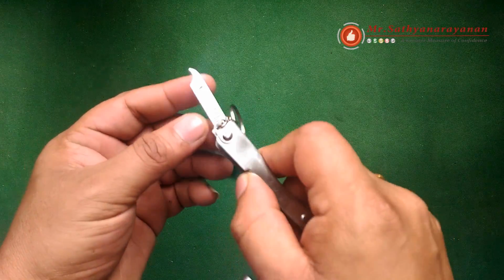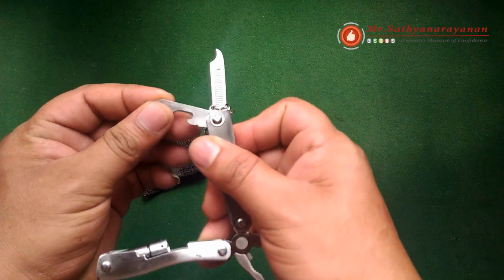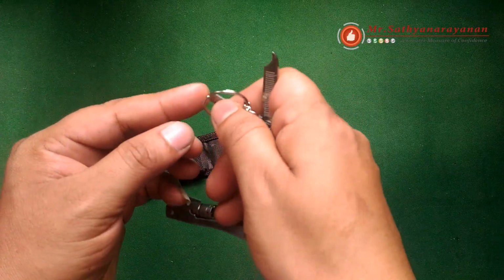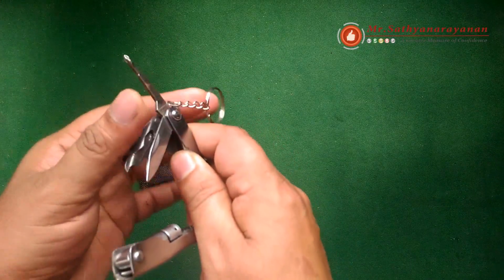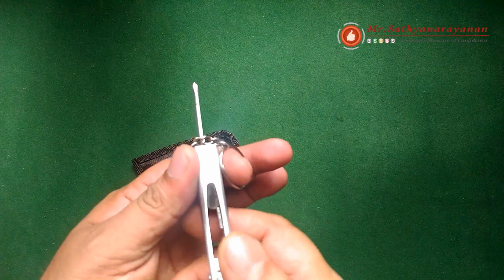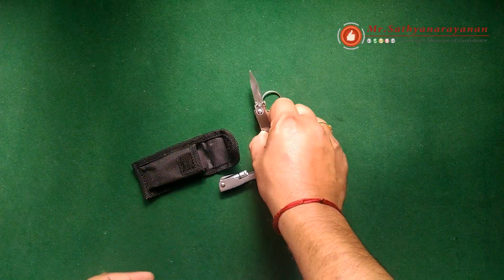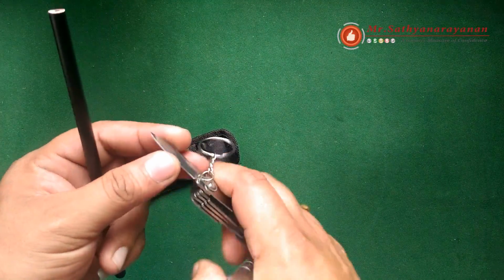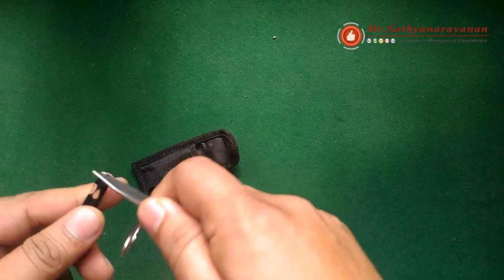9-in-1 Multifunction Foldable Micro Pliers Tool Kit (Review)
9-in-1 Multifunction Foldable Micro Pliers Tool Kit with Krypton Bulb Flashlight + Carry Pouch - For Camping, Travel, Personal Use

    Fully Titanium Coated Foldable 9 In 1 Micro Pliers.
    Precision Needle Nose Pliers with Two Stage Serrated Jaws.
    Knife Blade,Handy Key Ring,Bright Krypton Bulb Flashlight (Battery Included),Screwdriver with Bottle Opener,Nylon Pouch with Snap Key Ring.
    Ideal for Personal Use, Travelling, Camping, Trekking, Fishing or Outdoor Activities.
    Size: 4.2 Inch. Colors May Vary.

Product Description:-
Get the 9-in-1 multi-utility keychain with micro-pliers toolkit & LED flashlight. These multi-functional pliers are handy to meet your different needs. This handy keychain features pliers, wire cutter, knife, Philips screwdriver, serrated cutting blade, slotted screwdriver, bottle opener and an Krypton Bulb flashlight (with battery). It is foldable which makes it an extremely convenient design to carry. What's more, it comes with a good nylon pouch with Snap Key Ring, which makes it small enough to fit comfortably in your pocket.

It is titanium coated and made of high quality stainless steel, so you don't have to worry about rusting. It is ideal for camping, trekking, road trips, outdoors, traveling, fishing and for personal use.

Features:-

Precision Needle-nose Pliers with 2 stage Serrated Jaws

Wire Cutter

Spring Loaded Hinge

Handy Key Ring

Super Bright Krypton Bulb Flashlight

Knife Blade

Philips Screwdriver

Serrated Cutting Blade

Slotted Screwdriver with Bottle Opener

Nylon Pouch with Snap Key Ring